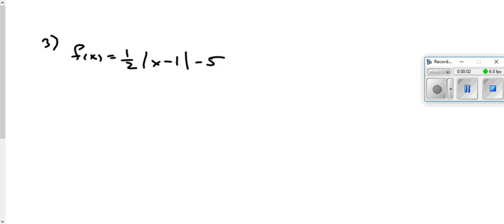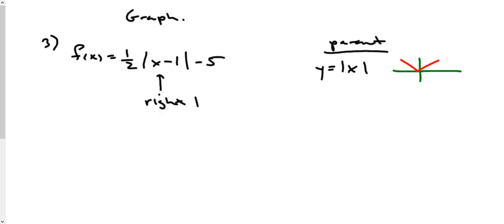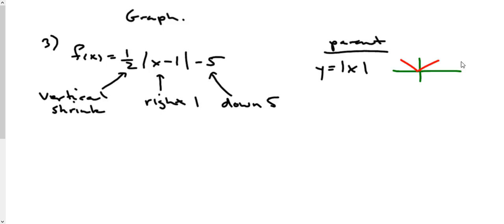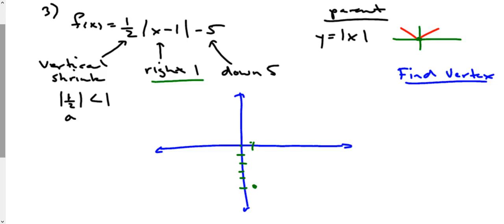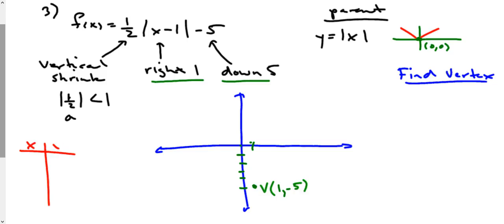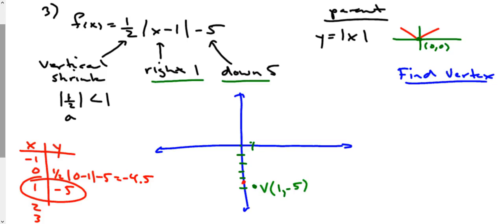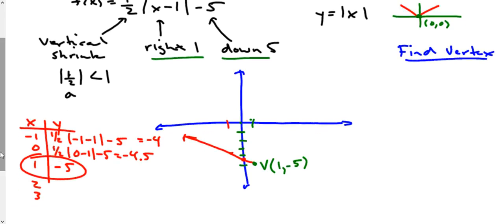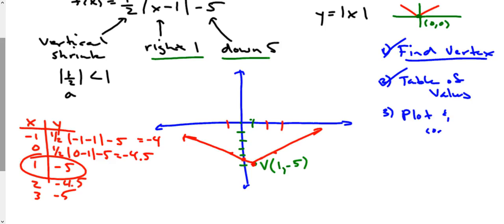Graphing Absolute Value Functions Ex 3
Example explaining how to graph an absolute value function with several transformations.